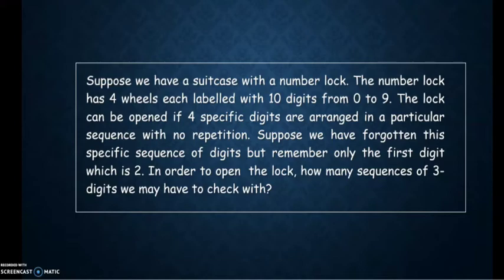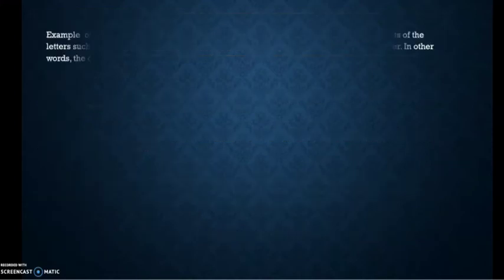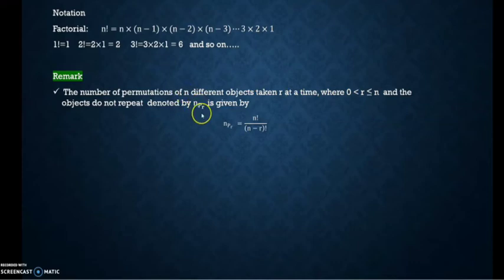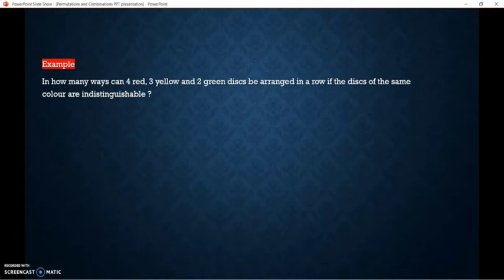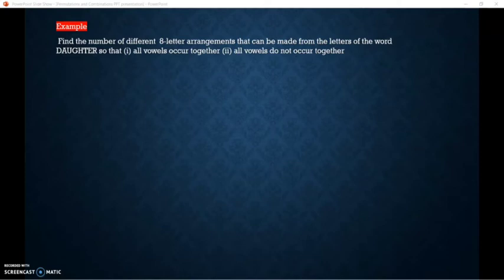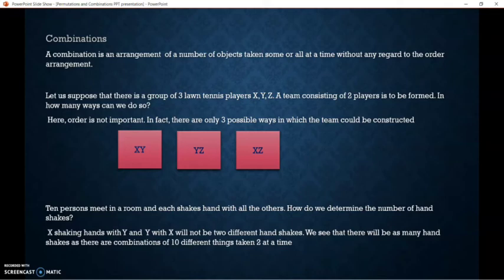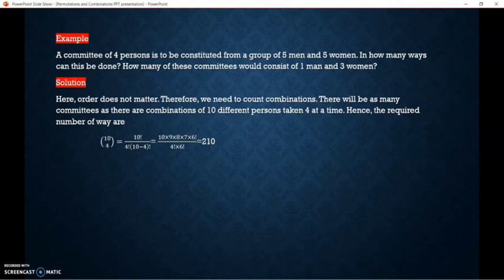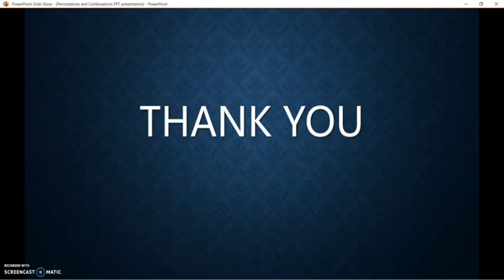Permutations and Combinations